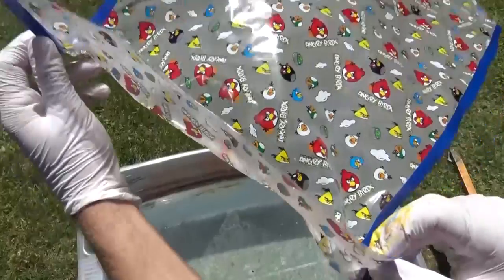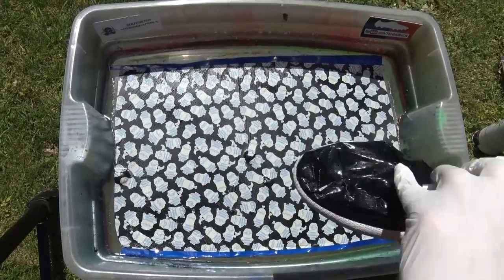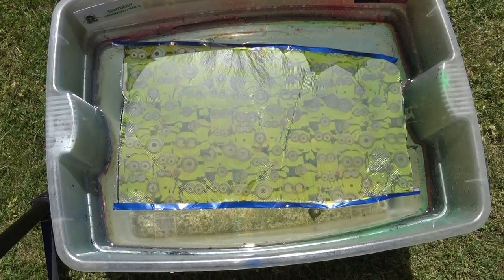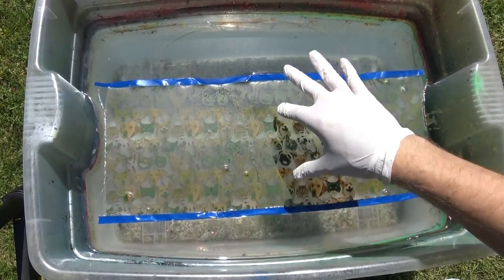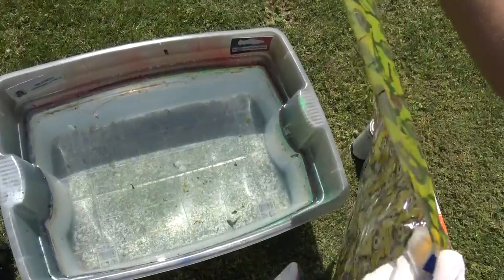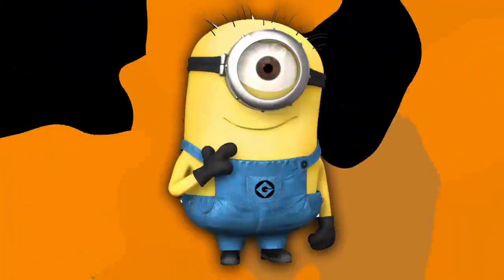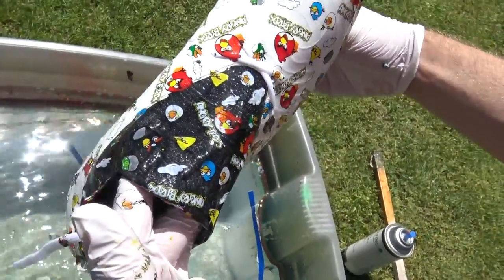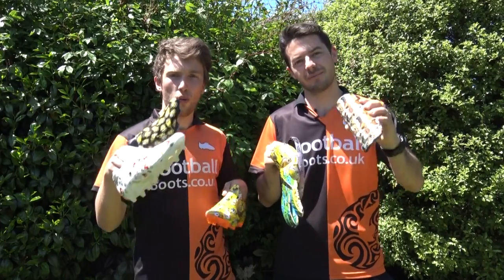How To Hydro Dip! Ultimate Custom Football Boots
Hydro Dipping Soccer Cleats! We hydro dip several football boots, gloves, shinpad and even a frisbee! We create unique looking football boot designs including Hello Kitty, Minions, Cat & Dog and Angry Birds! Which hydro dip custom football boot do you like the most? Which do you not like? Make sure to tell us by commenting below and voting in the poll cards at the end of the video!